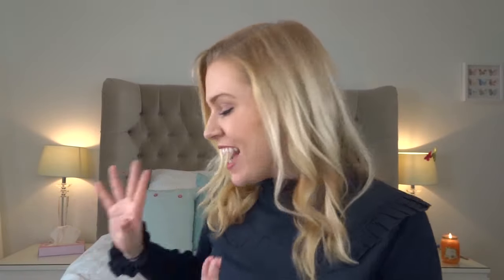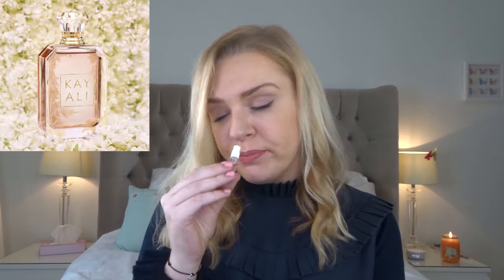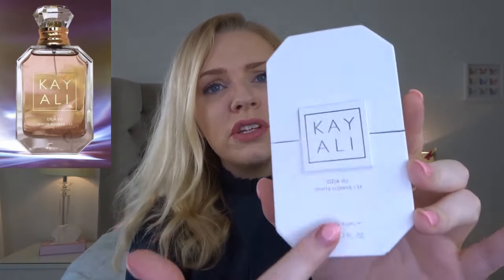KAYALI FRAGRANCES HUDA BEAUTY PERFUME RANGE REVIEW | Soki London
Where you can get Kayali fragrances...
(USA) Amazon
(Aus) Sephora
(NZ) Sephora

Kayali Elixir 11
Kayali Citrus 08
Kayali Musk 12
Kayali Vanilla 28